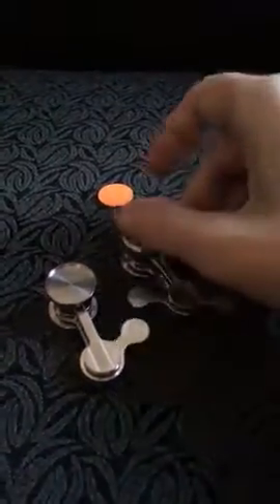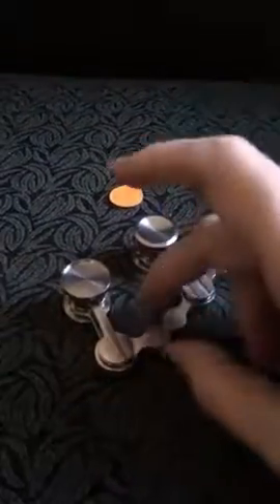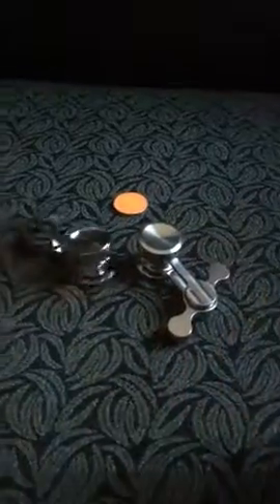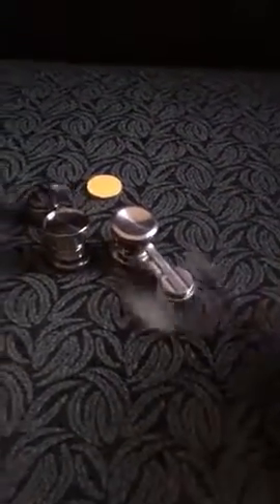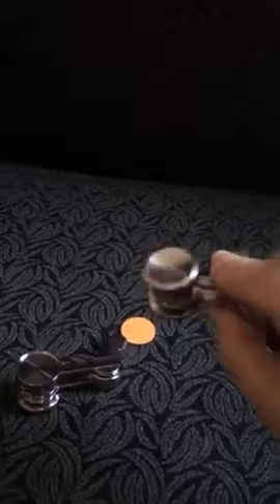Anti-Anxiety Fidget Spinner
★ NEWEST STYLE - The most unique fidget toy ever, based on the theory of the double pendulum and random motion (Chaos Theory). It means the movements are unique and follow different paths each time you spin.
★ VERY FUN - The ways of fidgeting with this fidget spinner are endless. You can flick it, let it drop and spin, balance horizontal while small movements make large unpredictable results, generate endless spins by perpetual motion, spin 1 or both arms and many more.
★ DURABLE - Full stainless steel construction, machined grips and arms, not easy to break when falling off; 2 hybrid ceramic precision bearings are used in the design of the Pendulum. This gives ultra-smooth spins and friction less rotation.
★ KILLER OF STRESS -- Great for releasing anxiety, relaxing, staying awake, ADHD, ADD, autism and other attention disorder issues. Helps you calm down while stressful, kill you time while you are boring.